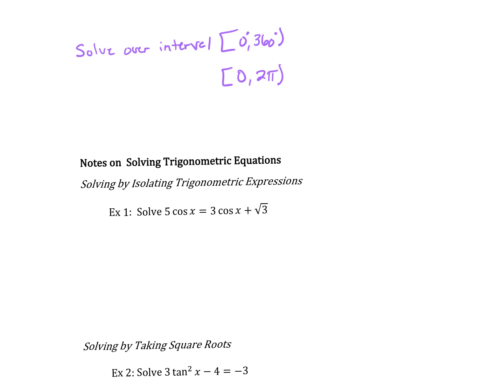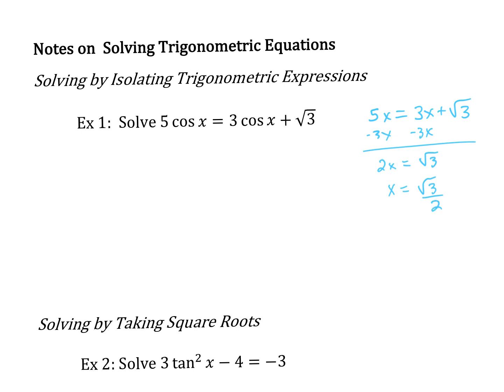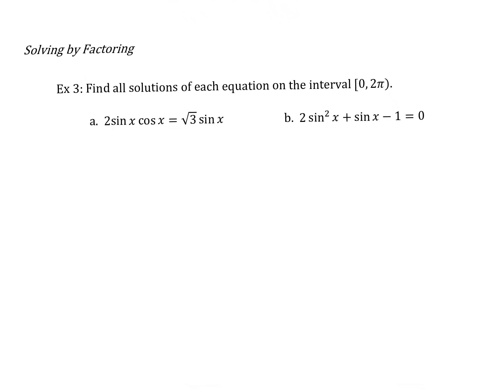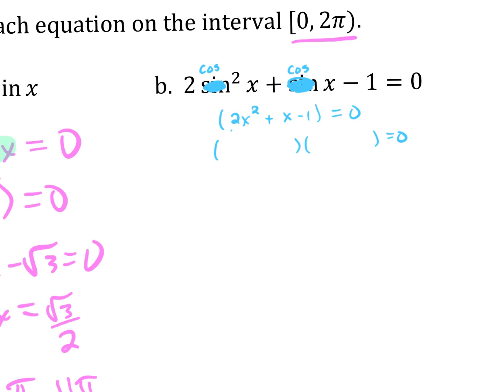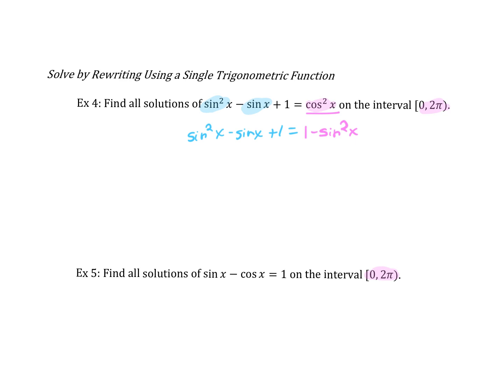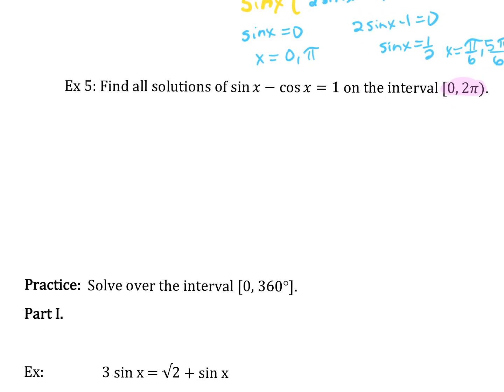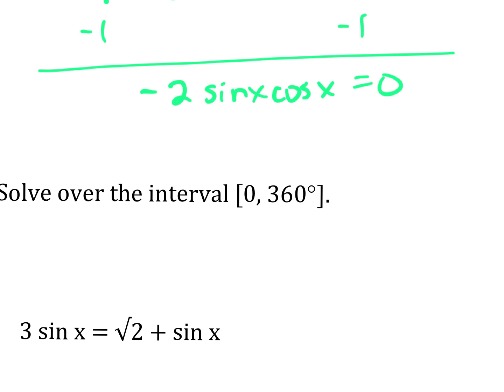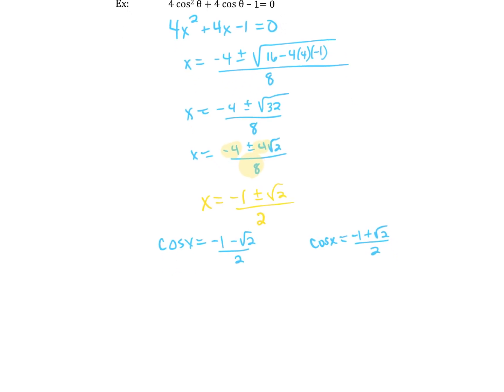Notes-Solving Trig Eqns